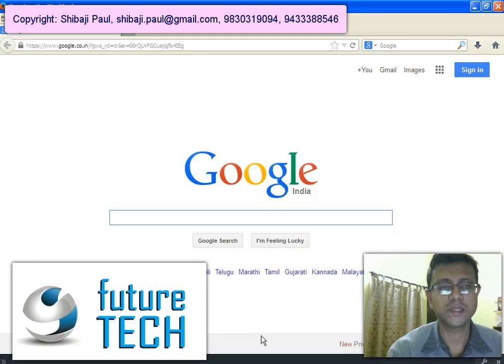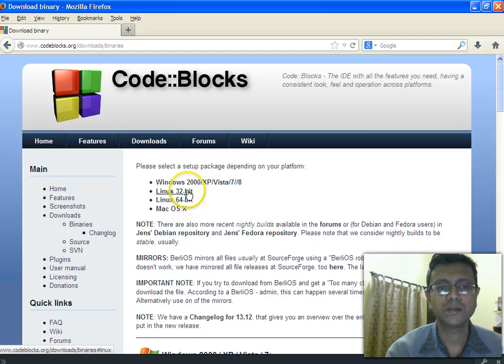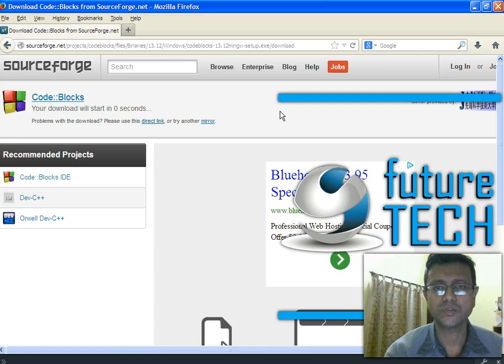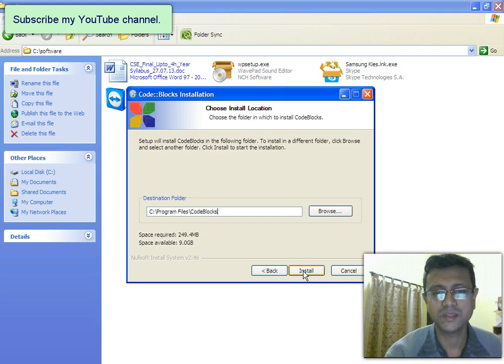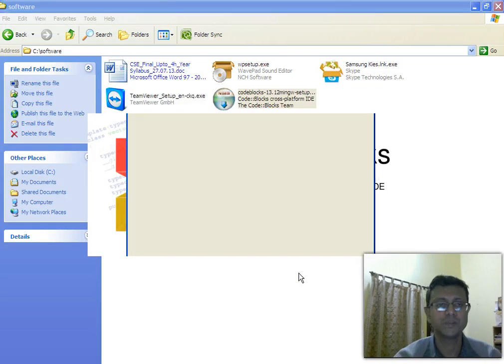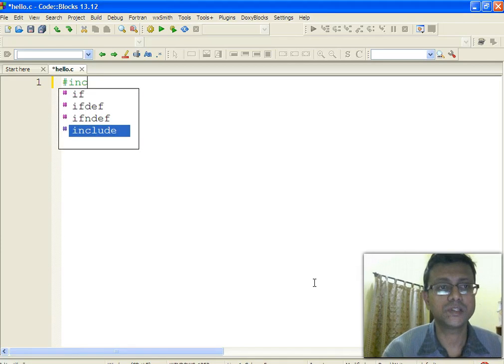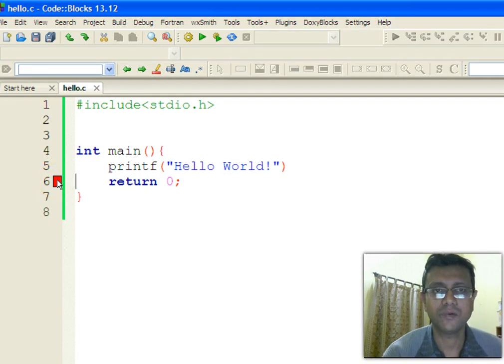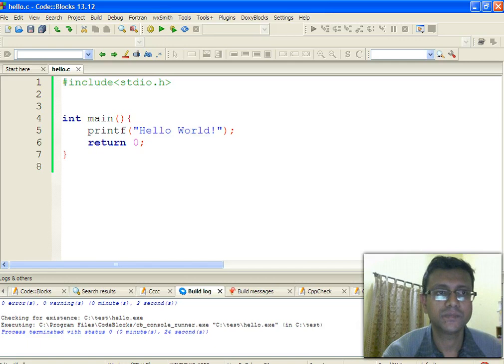Using Codeblocks IDE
This tutorial represents how to download, install and use "Code::Blocks" IDE